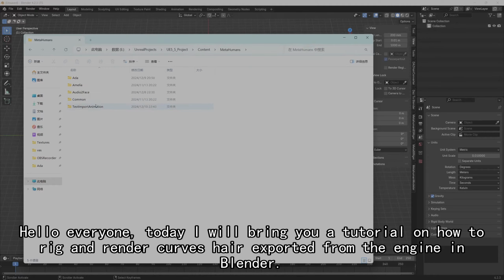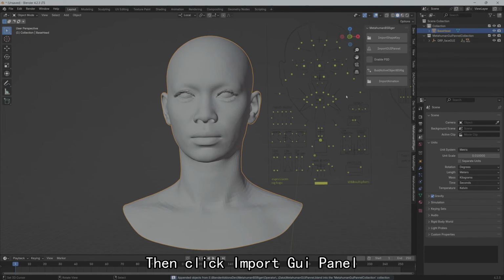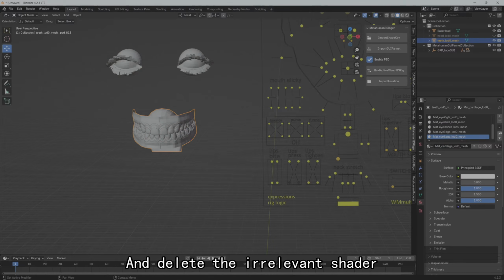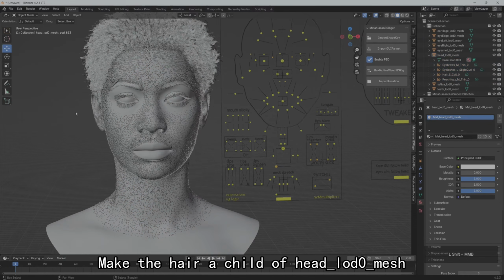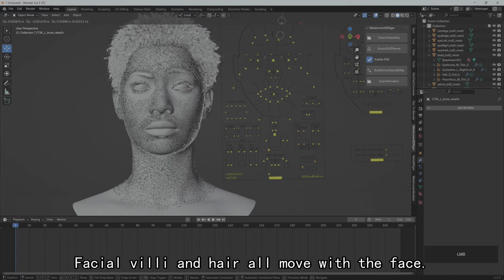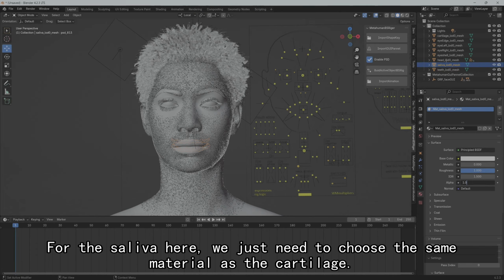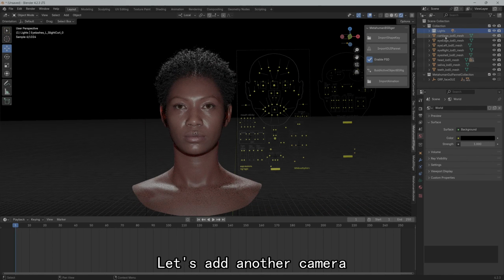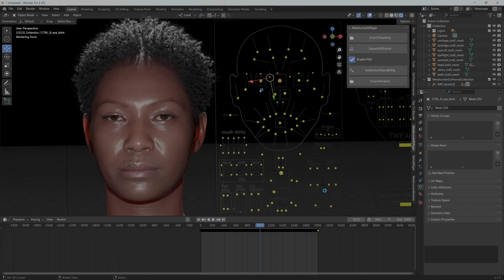Realistic Character Face and Curve-Based Hair Rigging blender Tutorial, meta human to blender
This is a Blender tutorial on building realistic character face rigging using the MetaHuman BS Rigger and Groom2ABC plugins.

The tutorial covers the following:

Using the MetaHuman BS Rigger to create face rigging.
Exporting engine-based groom hair as an ABC file using the Groom2ABC plugin.
Binding hair using the "Deform Curves to Surface" node.
Finally, loading animations and performing a simple render.

you can download it and wacth the rig and render get the cover effect